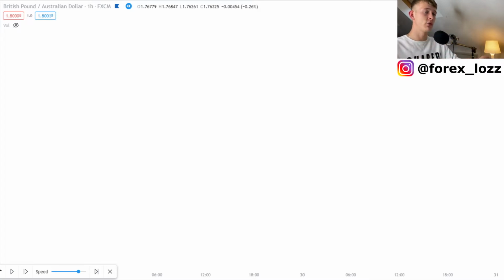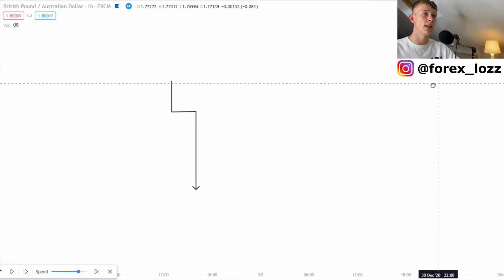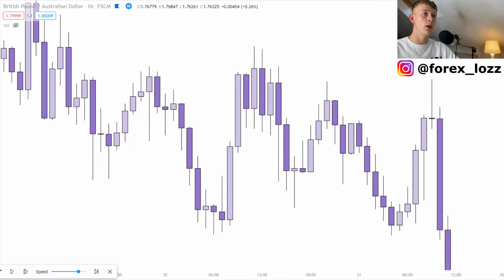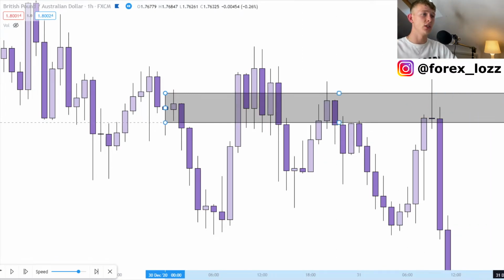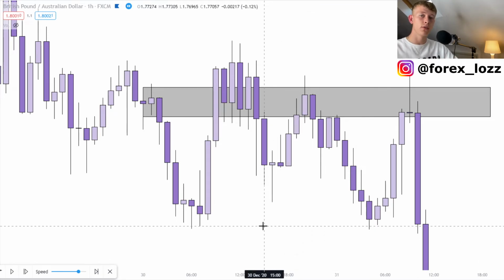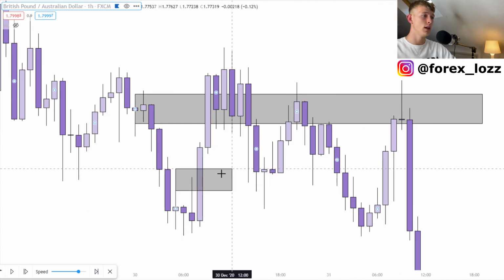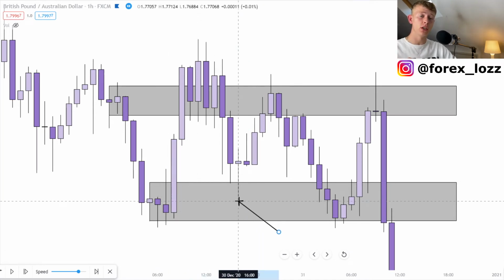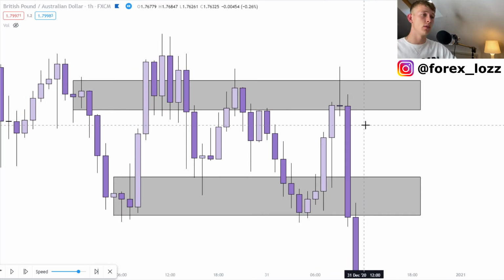Simple Supply & Demand Concepts | How to Identify Supply and Demand Zones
How to identify Supply and Demand zones. Trading Supply and Demand levels in Forex.